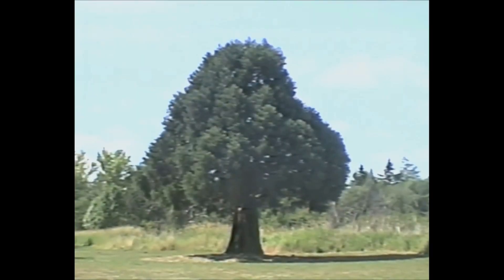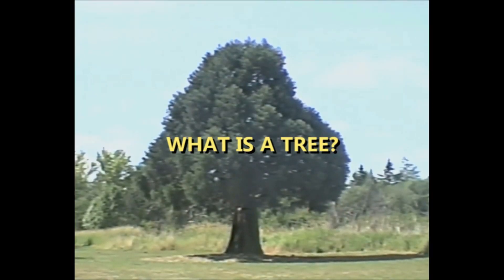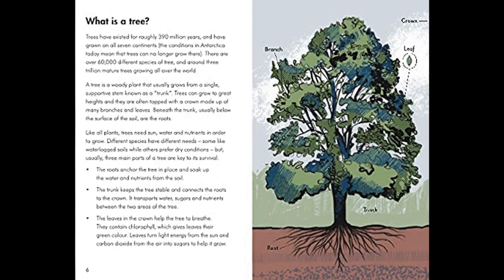What is a Tree?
These trees you speak of... what are they?